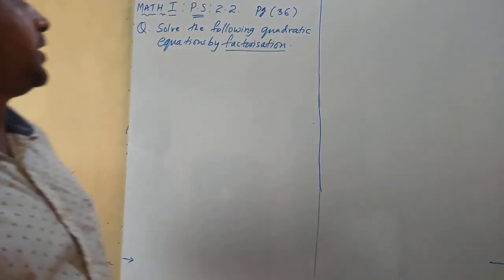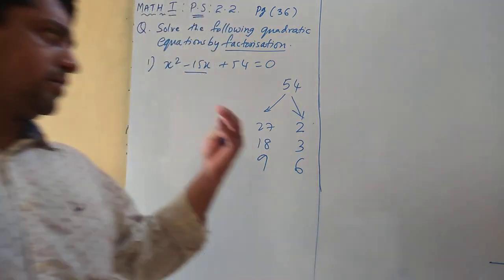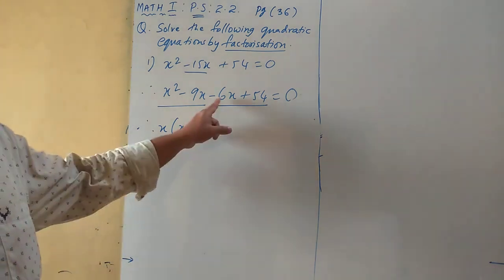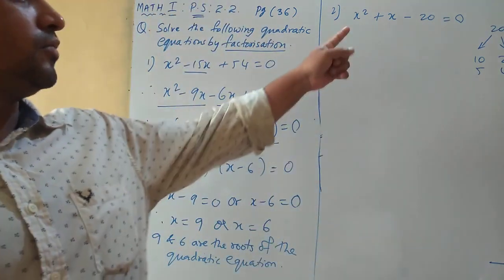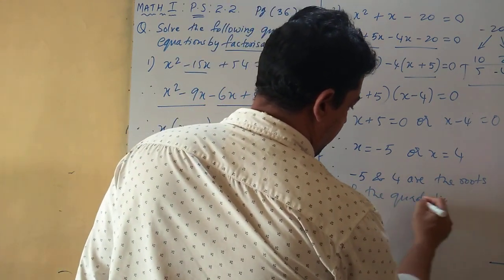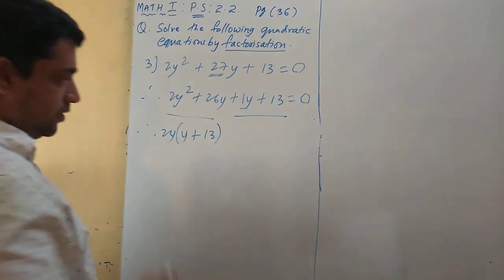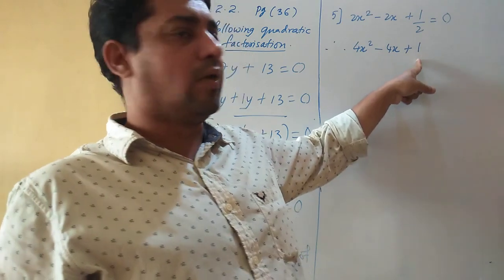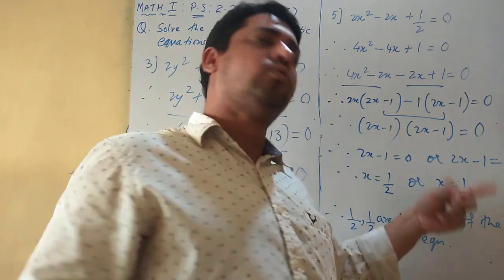Math 1 P S 2 2 Factorisation of quadratic equation